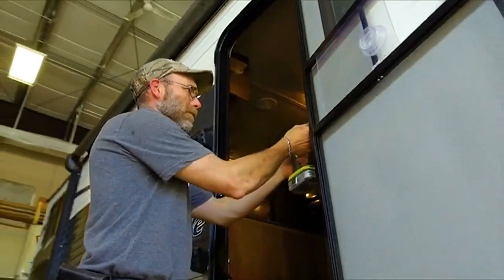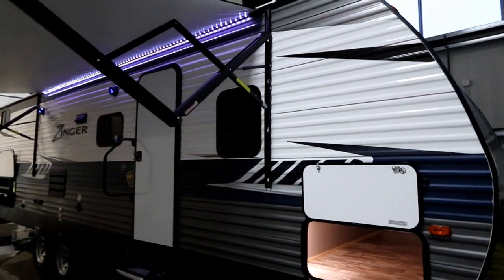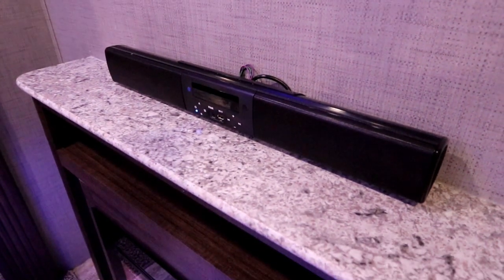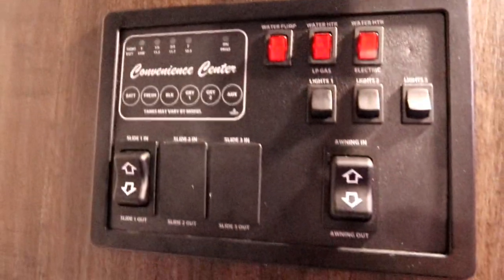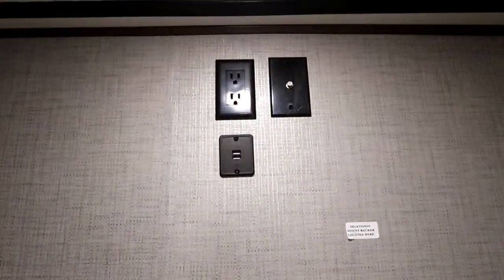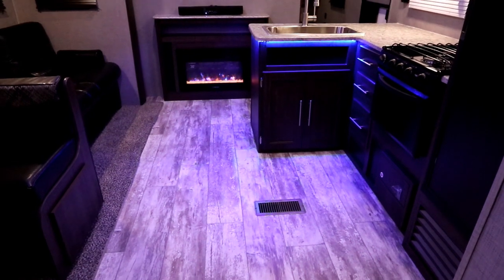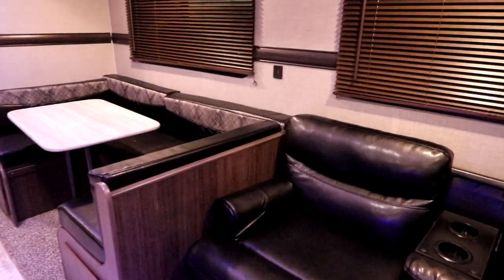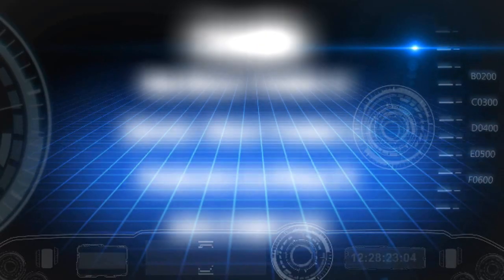2019 Zinger 290KB Review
Quad bunks with outside kitchen, U-shaped dinette, Deep slide,